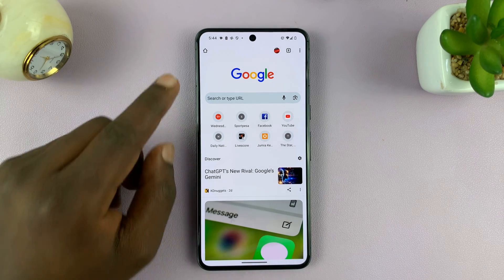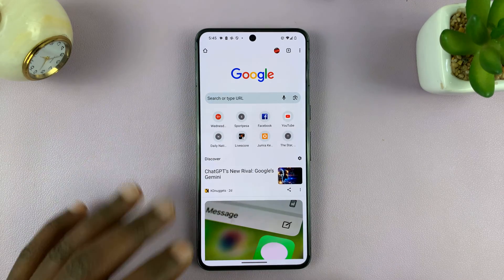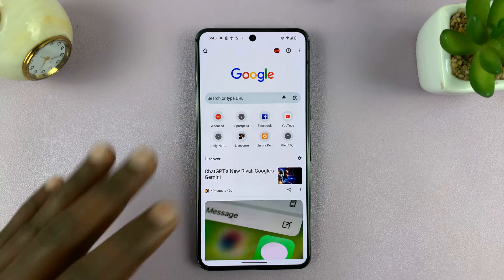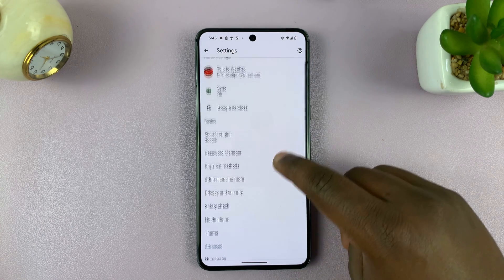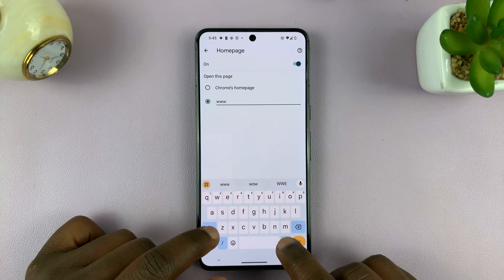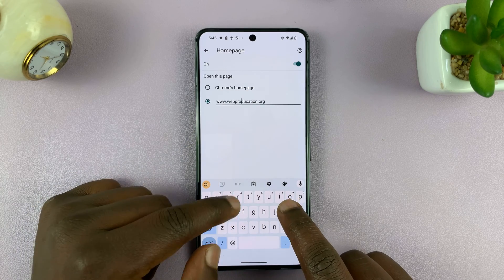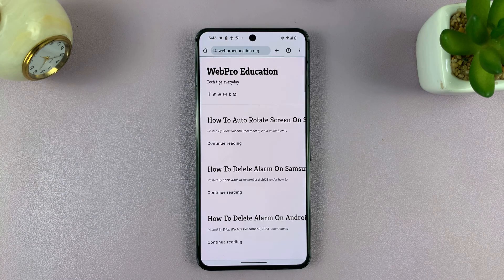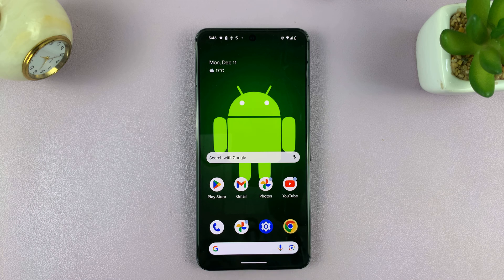How To Set Custom Homepage On Google Chrome Mobile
Learn How To Set Custom Homepage On Google Chrome Mobile.

In this step-by-step tutorial, we'll guide you through the process of setting a custom homepage on Google Chrome for mobile devices. Whether you want quick access to your favorite website or a personalized landing page, we've got you covered.

Custom homepages provide quick access to your preferred content, boosting your browsing efficiency. Whether it's news, productivity tools, or your favorite website, having a tailored start page enhances your browsing experience.

1. Open Chrome. Tap on the three dots in the top right corner and select Settings from the menu that appears.

2. Scroll though your homepage until you find the option Homepage. Tap on it.

3. You will see a toggle switch. tap on it to enable the home page button. Then tap on the option Enter Custom Web Address. Enter in the web address.

4. You should notice that when you go back to the main screen for Chrome and you tap on the homepage button, the web page will open.

Cell Phone Tripod Adapter